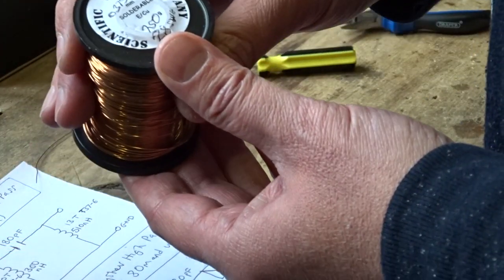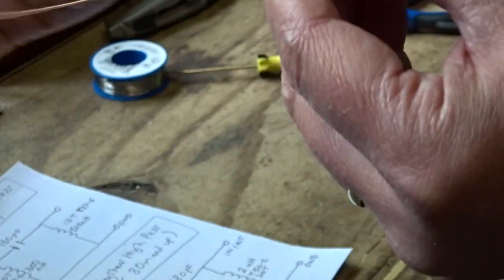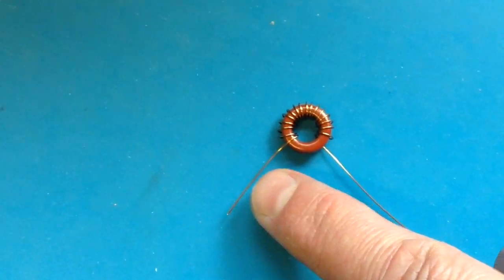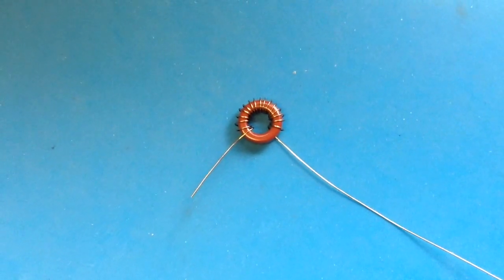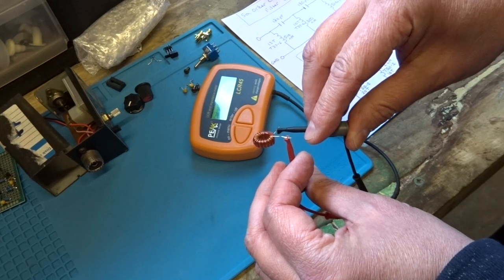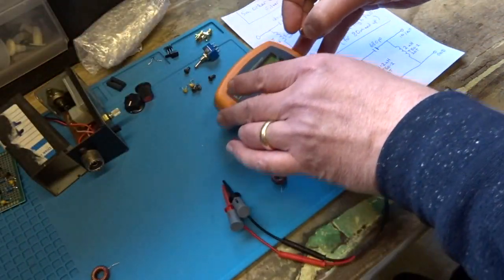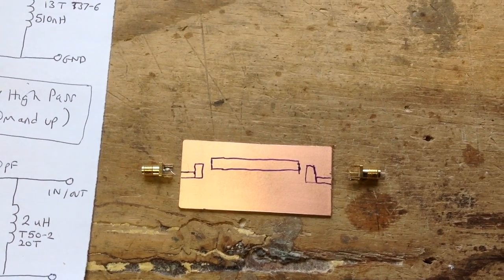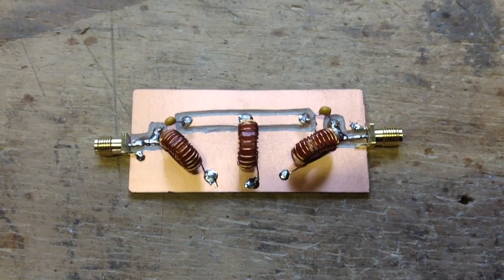12 - Building an LC Filter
Part 2 of a 3-part mini series in which Nick M0NTV designs, builds and tests an LC high pass filter.